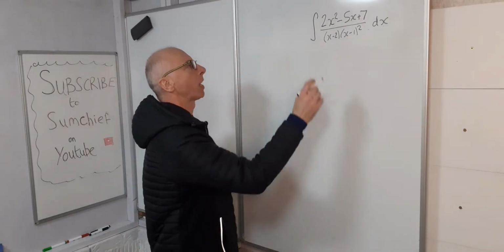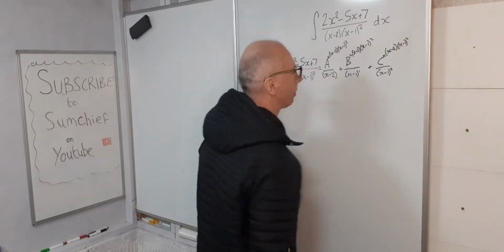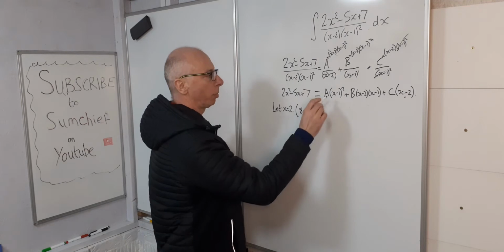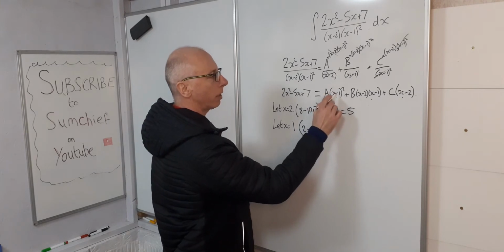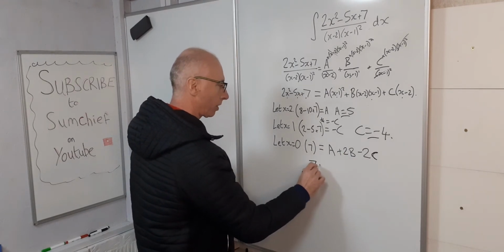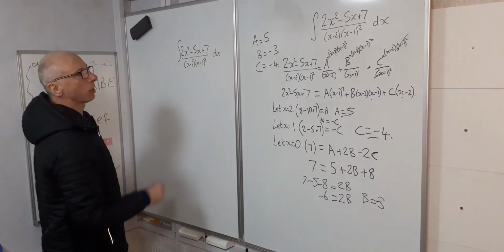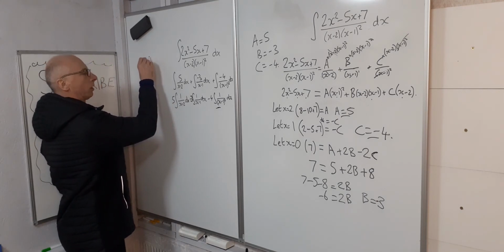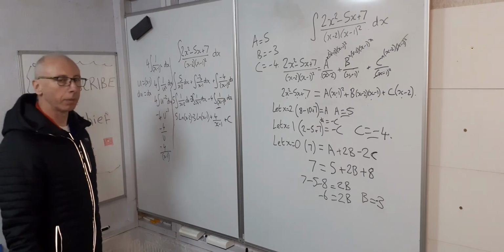How to use Partial Fractions to Integrate #1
Integrate (2x^2-5x+7)/(x-2)(x-1)^2 dx using Partial Fractions .
When integrating to the natural log don't forget the absolute value . !
The final result always remember the +C